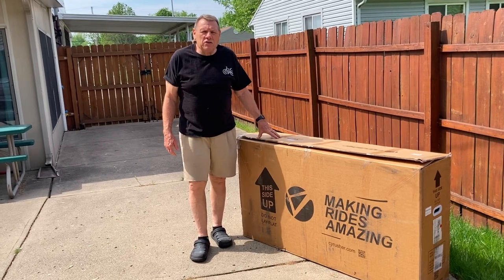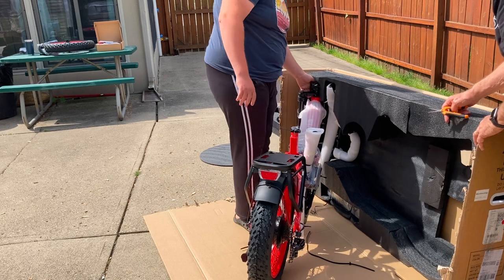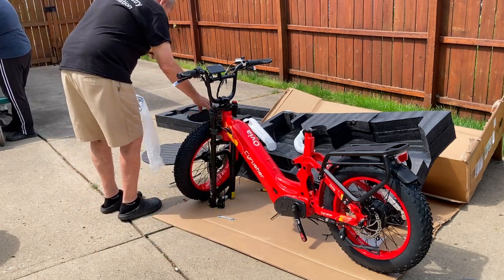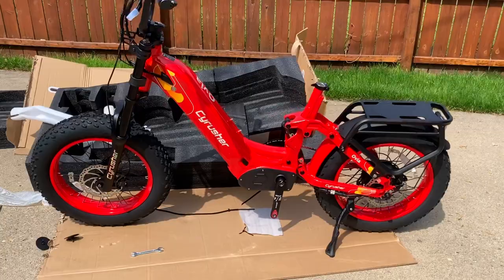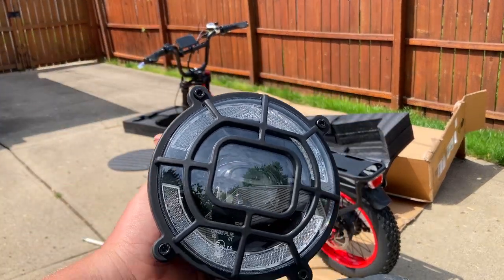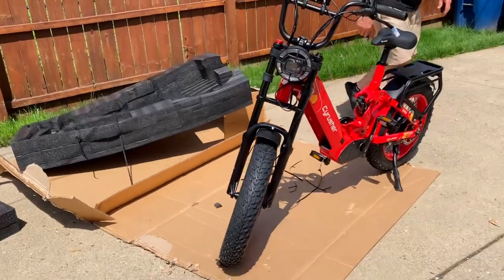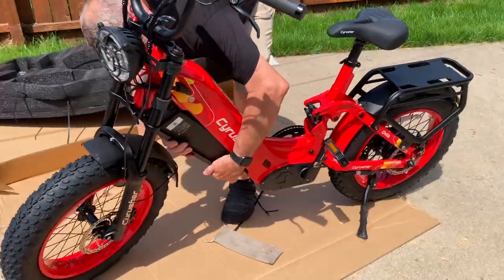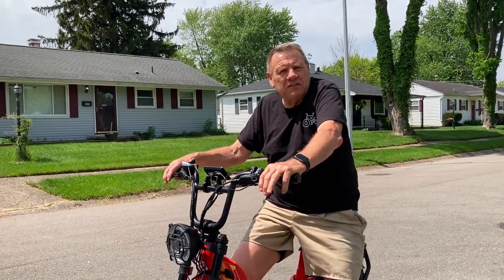Cyrusher Ovia unboxing and assembly. 20 inch fat tire bike that is fast and fun to ride.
The Cyrusher Ovia is a great bike for durability, style and comfort with plenty of torque and speed.

Below is the specifications:

750 watt rear hub motor.
52 volt...17 AH battery with 3 amp charger.
7 speed shimano shifter
Front and rear suspension (rear suspension is a air  shock)
Logan hydraulic brakes
Rear rack
Pedal Assist 1-5
Too speed: 27 MPH or (43.45 KM)

Promotion Code: you tube 80